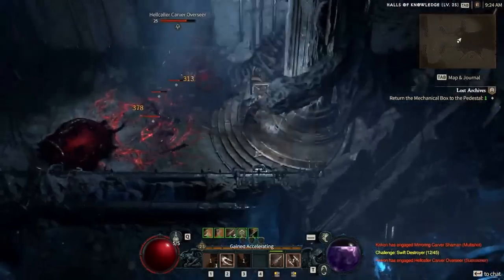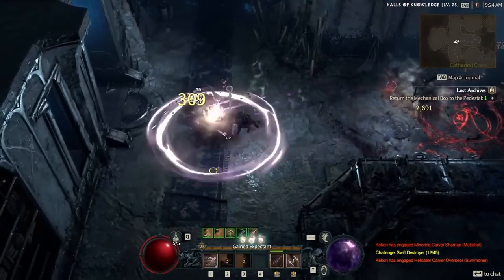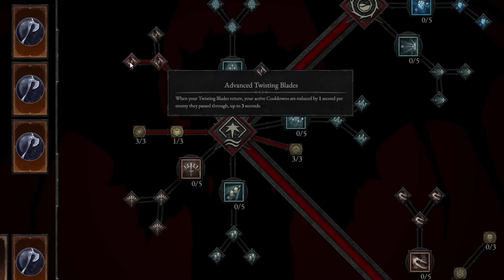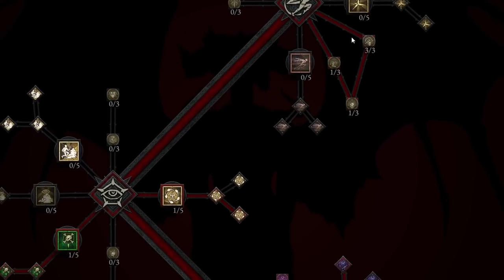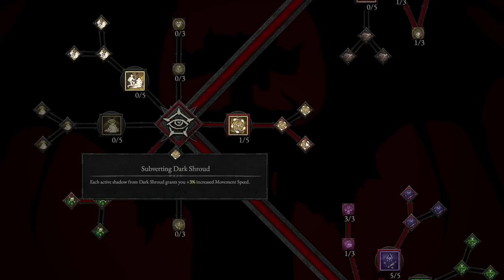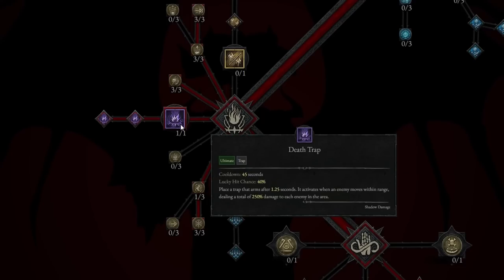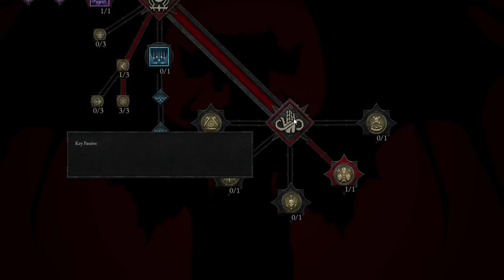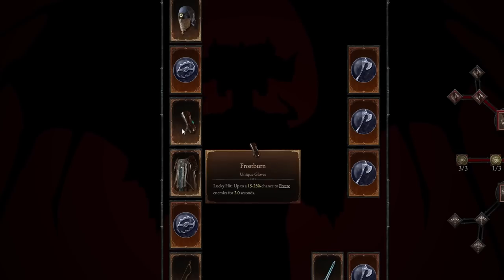OP ROGUE BUILD in Diablo 4! TWISTED BLADES! - Diablo 4 Rogue Build Gameplay - Diablo 4 Rogue Build!